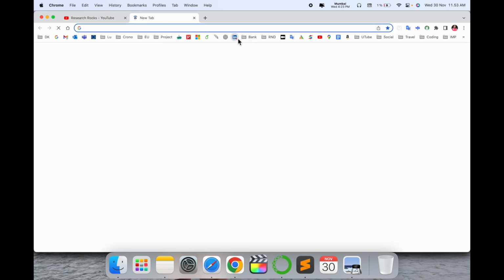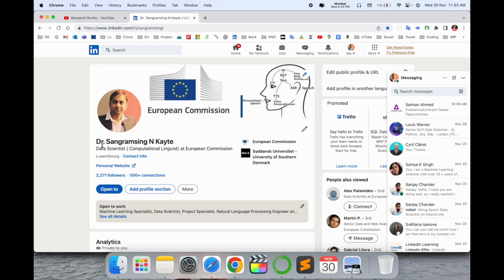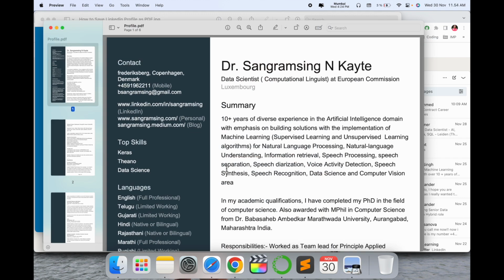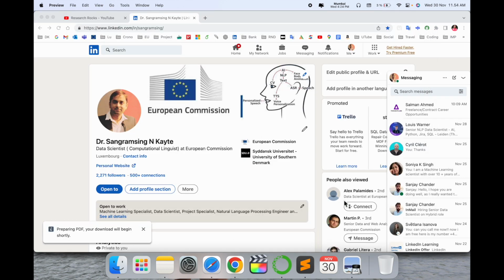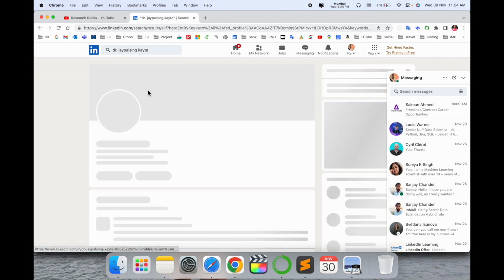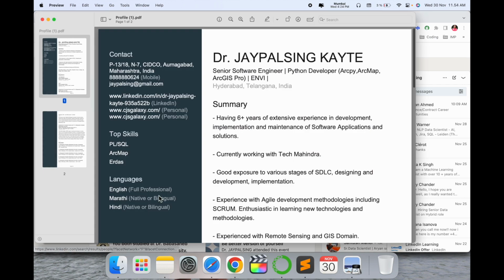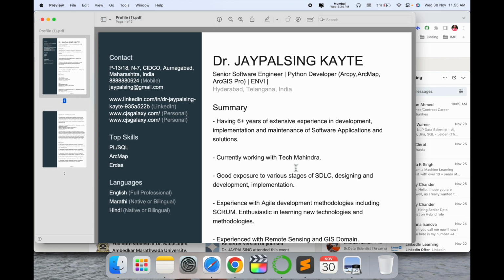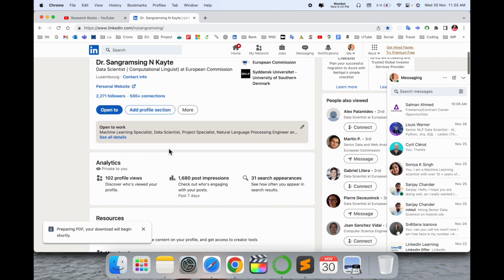How to Save Your LinkedIn Profile as PDF | Download LinkedIn Resume Easily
In this quick LinkedIn tutorial, I’ll show you the easiest way to download your LinkedIn profile as a resume PDF on both mobile and desktop.

Whether you're applying for jobs, building your professional portfolio, or sharing your experience with recruiters, this LinkedIn trick helps you create a clean PDF version of your profile in seconds.

✅ Learn how to:
Save LinkedIn profile as PDF
Download LinkedIn resume instantly
Convert LinkedIn profile to CV
Export LinkedIn profile professionally
Use LinkedIn PDF feature on mobile & PC

This step-by-step guide is perfect for:
✔ Job seekers
✔ Students
✔ Professionals
✔ Freelancers
✔ Recruiters

how to save linkedin profile as pdf
download linkedin profile pdf
linkedin resume download
how to export linkedin profile
linkedin profile to resume
save linkedin resume as pdf
linkedin pdf download mobile
linkedin tips for job seekers
linkedin profile tutorial 2026
how to create resume from linkedin